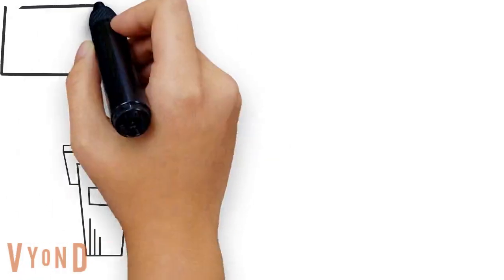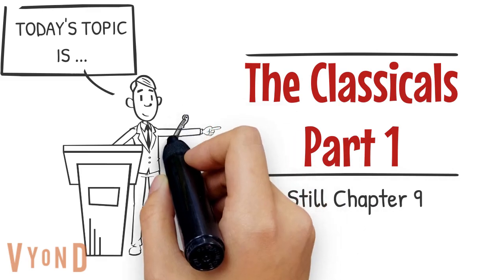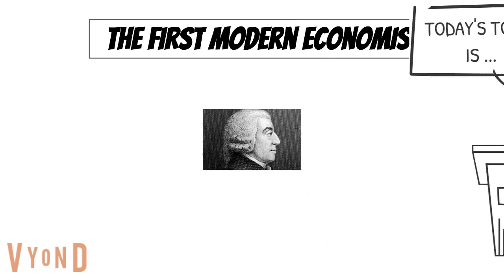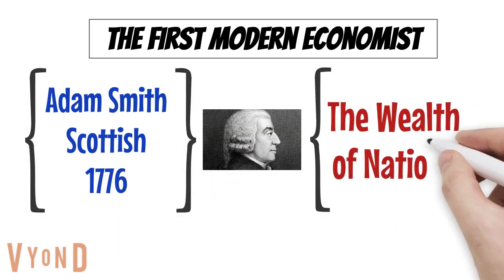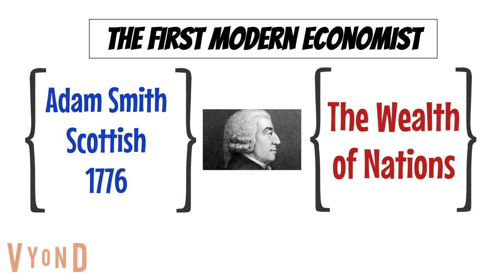09Classicals01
Basics of Classical Economics